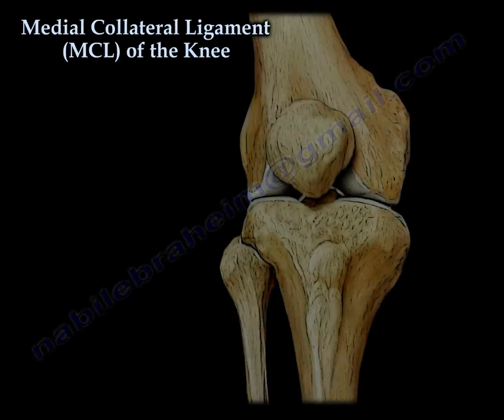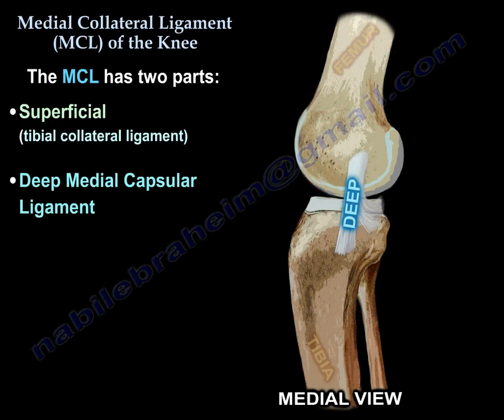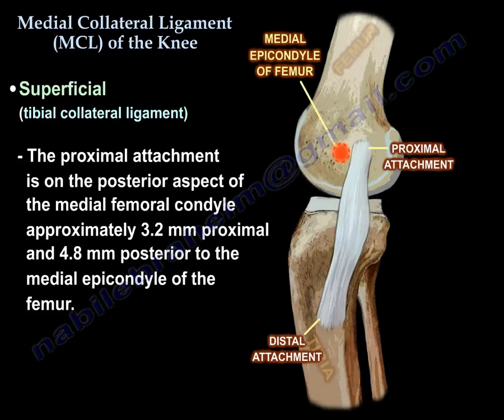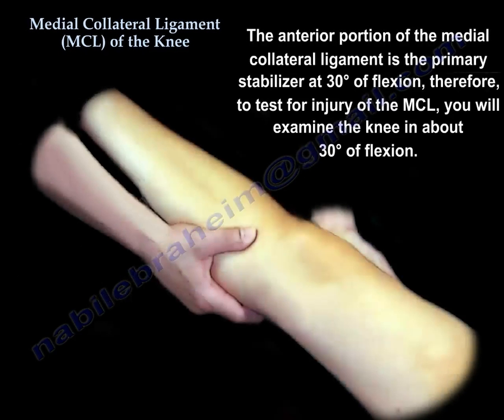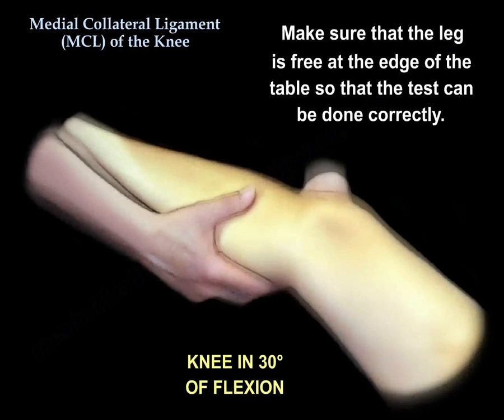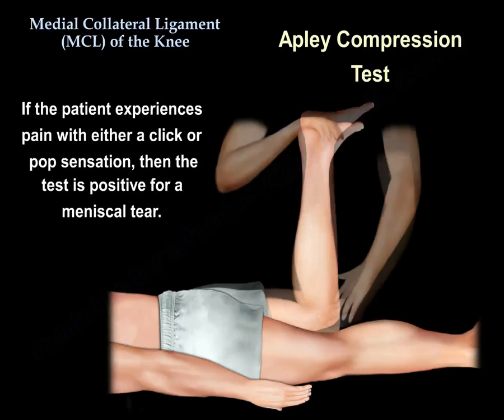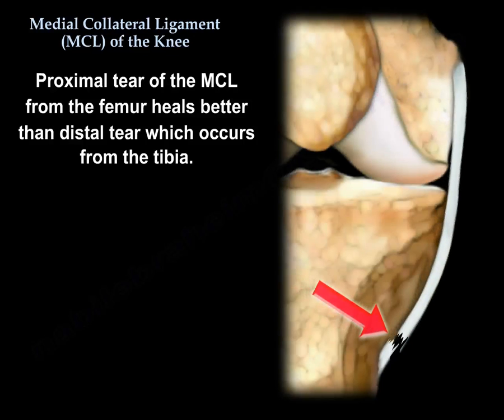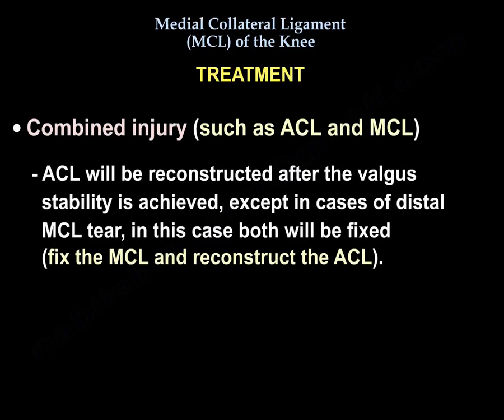Medial Collateral Ligament Of The Knee - Everything You Need To Know - Dr. Nabil Ebraheim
Dr. Ebraheim's animated educational video describes the medial collateral ligament (MCL) of the knee anatomy and injury.
The medial collateral ligament (MCL) is the most commonly injured ligament of the knee. The MCL is a strong ligament and it fails in valgus. The MCL originates from a sulcus on the distal medial femoral epicondyle. The MCL extends from the medial epicondyle of the femur and inserts into the proximal tibia. The MCL has two parts:
1-Superficial (tibial collateral ligament): deep to the semitendinosus and gracilis tendons. It has a broad insertion 4-6 cm distal to the joint line, deep to the Pes Anserine bursa.
2-Deep medial capsular ligament: it blends with the superficial ligament distally. It is associated with the medial meniscus through the coronary ligament. the posterior fibers of the deep MCL blend with the posteromedial capsule and the posterior oblique ligament.
The POL arises from the medial surface of the femur distal to the adductor tubercle posterior to the origin of the superficial MCL. The POL inserts into the posterior medial corner of the tibia. The POL resists internal tibial rotation in extension.
Superficial (tibial collateral ligament)
•The proximal attachment is on the posterior aspect of the medial femoral condyle approximately 3.2 mm proximal and 4.8 mm posterior to the medial epicondyle of the femur.
•The MPFL originates between the medial epicondyle of the femur and the adductor tubercle (just anterior and distal to the adductor tubercle and superior to the superficial medial collateral ligament).
•The function of the superficial medial collateral ligament, it is the primary restraint to valgus stress at the knee. The length of the superficial medial collateral ligament is about 9.5 cm.
•It has anterior and posterior fibers. The anterior fibers are tighter during 90° of knee flexion. The posterior fibers are tight during knee extension.
•The anterior portion of the medial collateral ligament is the primary stabilizer at 30° of flexion, therefore, to test for injury of the MCL, you will examine the knee in about 30° flexion.
•While testing instability in 30° of flexion is specific for the MCL, testing valgus instability in extension is not specific for MCL injury.
•This is testing the posterior part of the MCL, the posterior oblique ligament, the ACL, the medial posterior capsule and possibly the PCL.
•Clinical exam and findings may be subtle for MCL rupture. Valgus stress test in 30° of flexion may be very helpful. Make sure the leg is free at the edge of the table, so that the test can be done correctly.
An opening of 5 mm or more indicates a complete MCL rupture. Where is the tear?
•Sometimes it is hard to decide and differentiate between an MCL tear and a meniscal tear. Joint line tenderness is specific for a meniscal tear. The McMurray test, the Thessaly test and the Apley compression tests are used to diagnose meniscal tears.
Apley compression test
•If the patient experiences pain with either a click or pop sensation, then the test is positive for a meniscal tear. this test is called Apley compression test because you need to apply compression to the knee joint. In the Apley test, if you rotate the tibia with distractive force which causes the patient pain, then this means that there is a ligamentous injury and not a meniscal tear.
If the MCL is avulsed proximally, there may be tenderness above the joint line and there may be a piece of bone avulsed from the epicondyle. Tear of the MCL in the midsubstance area may be hard to differentiate from a meniscal tear, however if it is avulsed from the tibia distally, then the tenderness is about 6-8 cm from the joint and it acts just like a stener lesion, because the pes anserine tendons mya prevent approximation of the tendons together for healing. This is the one you probably need to fix.
Proximal tear of the MCL from the femur heals better than distal tear which occurs from the tibia.
In the x-rays you can see evidence of the chronic injury.
Pellegrini-Steida Syndrome: Calcification occurring at the origin of the MCL.
MRIs will show the location of the tear.
Treatment
•Usually nonoperative: Ligament usually heals with a scar. Scar matures in 6 weeks to one year. Has about 60% of the strength of a  normal medial collateral ligament (MCL)
•Usually treated with hinged knee brace used for 6-8 weeks. Prophylactic hinged knee brace decreases the rate of MCL injuries in contact athletes.
•Combined injury such as ACL and MCL: ACL will be reconstructed after the valgus stability is achieved, except in cases of distal MCL tear, in this case both will be fixed (fix the MCL and reconstruct the ACL).